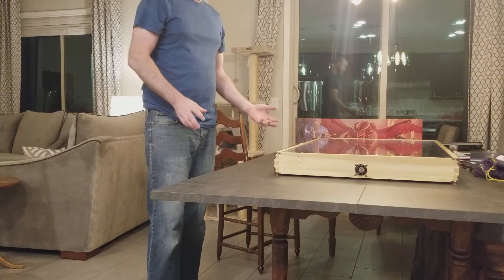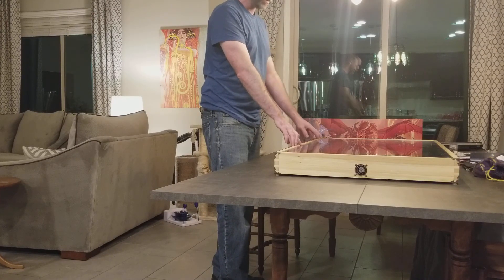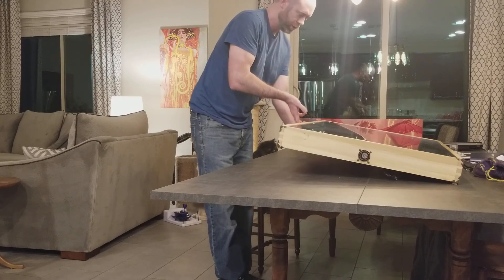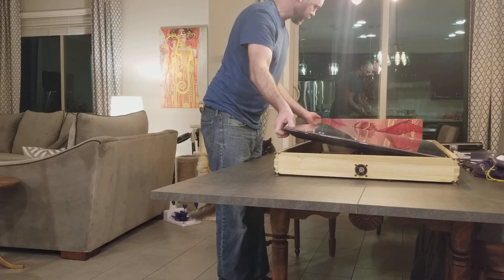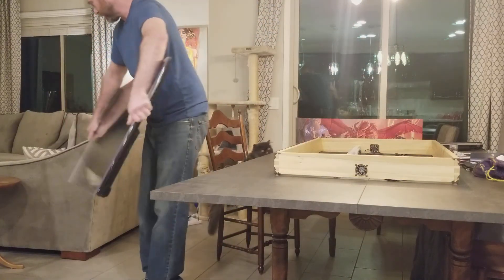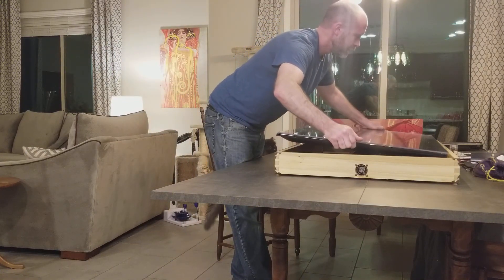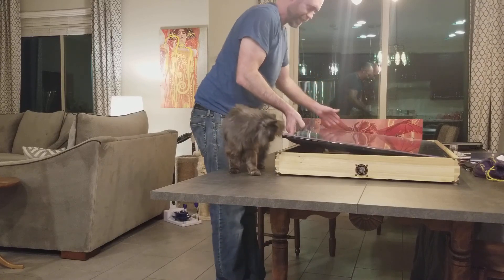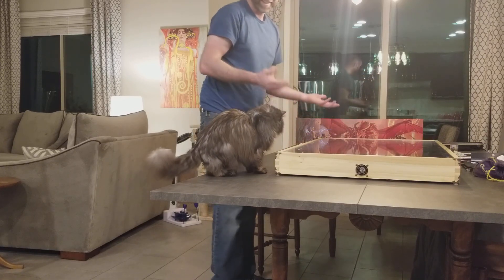How to remove / install the TV in the map case.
The production value is ridiculous,  but I think it gets the message across.  :-P